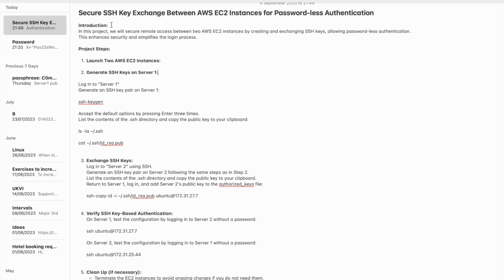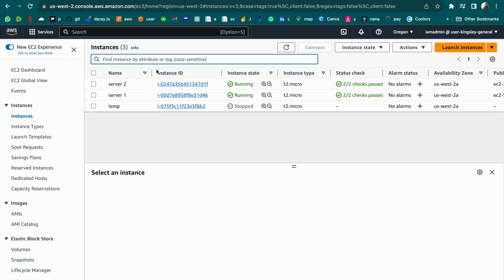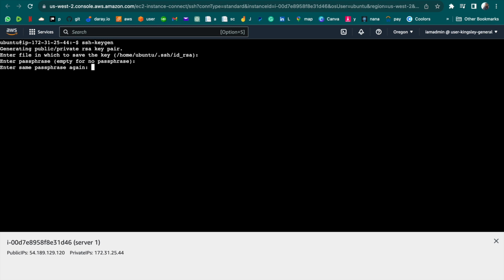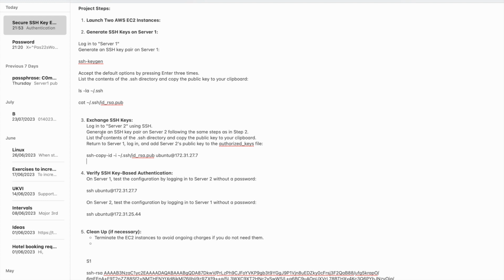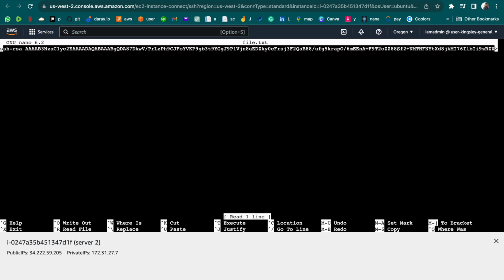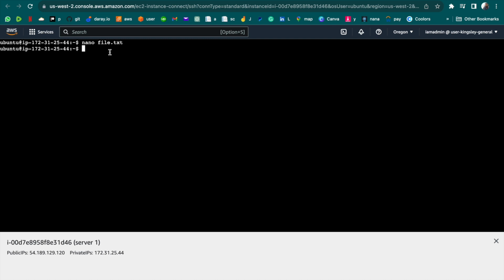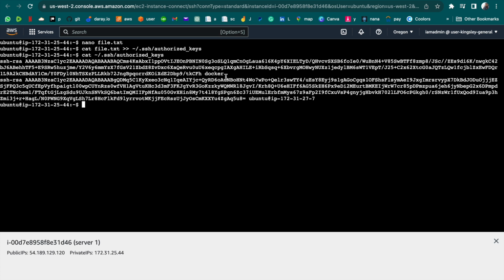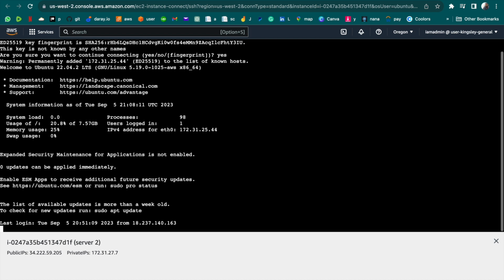Two way Secure SSH Key Exchange Between Virtual Machines for Password less Authentication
🚀 Dive into the world of secure remote access and cybersecurity with our latest project: 'Two-way Secure SSH Key Exchange Between Virtual Machines for Password-less Authentication.' Discover the power of two-way SSH key exchanges, enhance data protection, and simplify login processes for virtual machines. Join us on this practical journey towards a more secure IT environment. 🔒💻